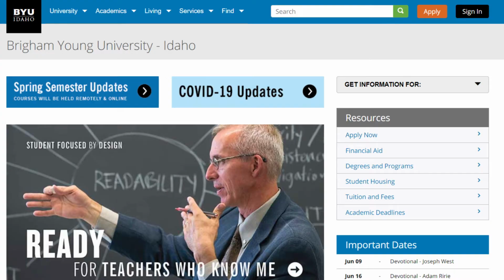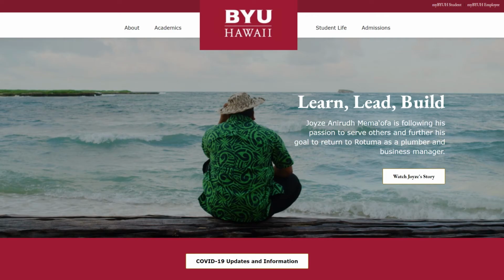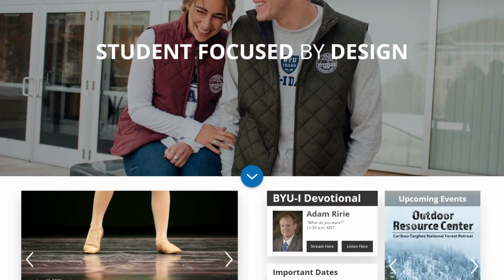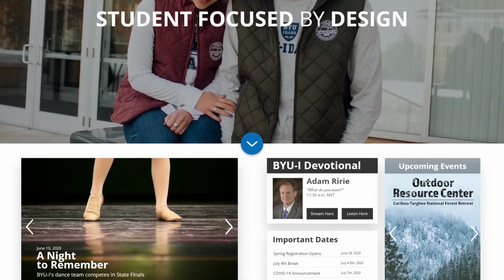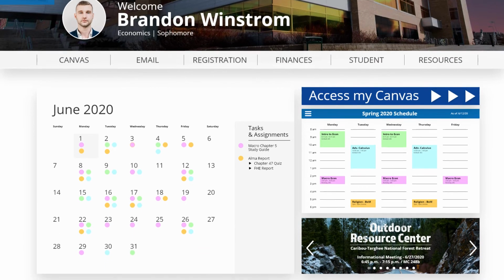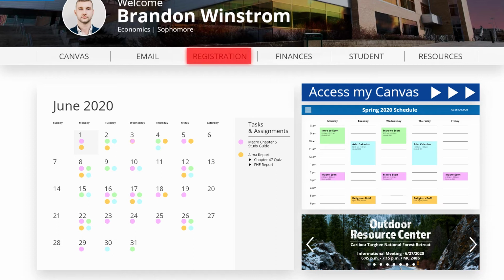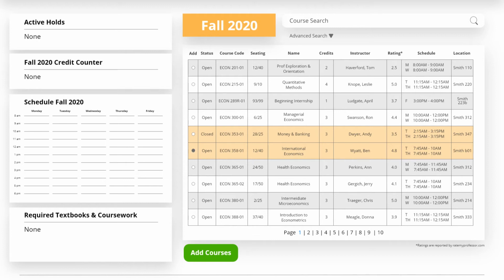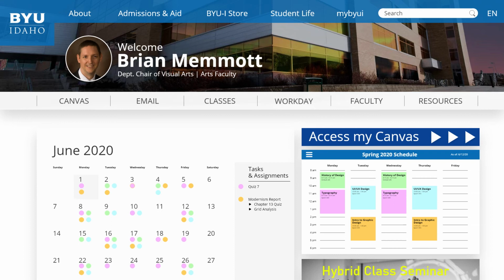BYU-Idaho Site Redesign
This is a presentation video for a site redesign I have made for BYU-Idaho. This was for a UI/UX class.